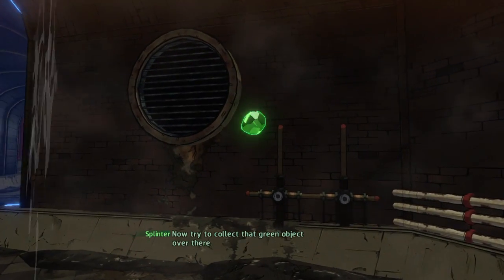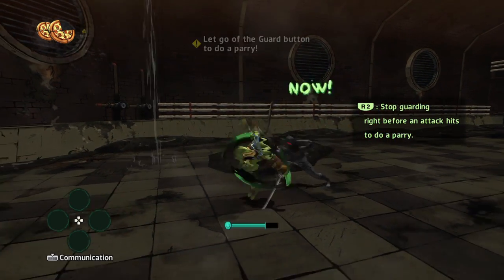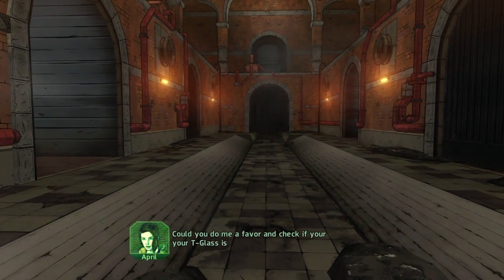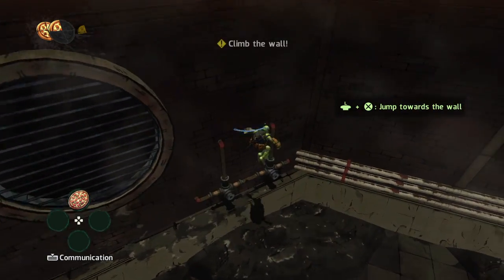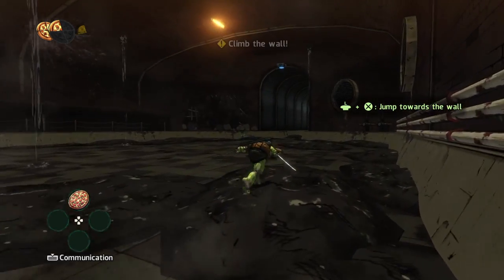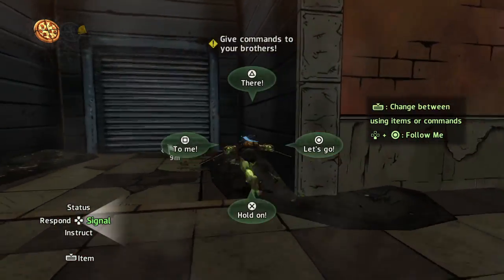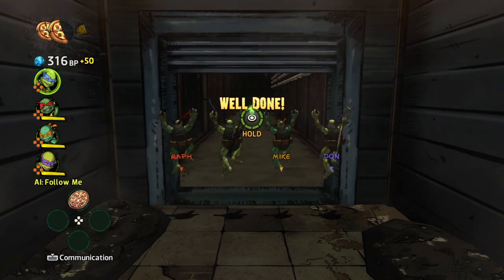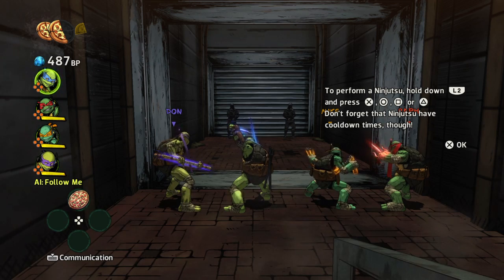Teenage Mutant Ninja Turtles™: Mutants in Manhattan_20160528114011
Teenage Mutant Ninja Turtles™: Mutants in Manhattan